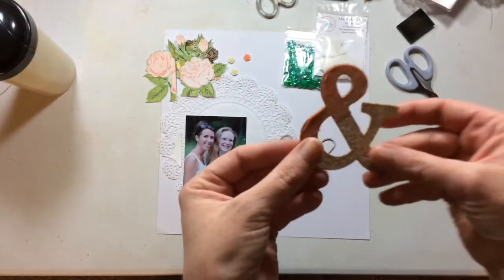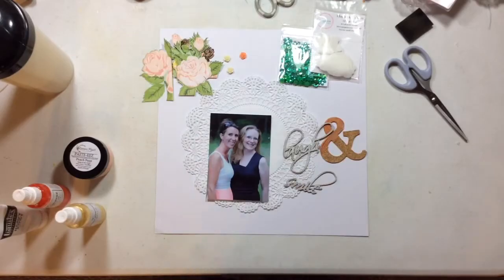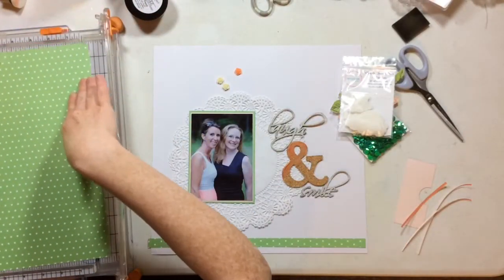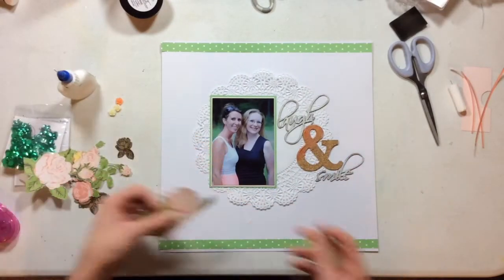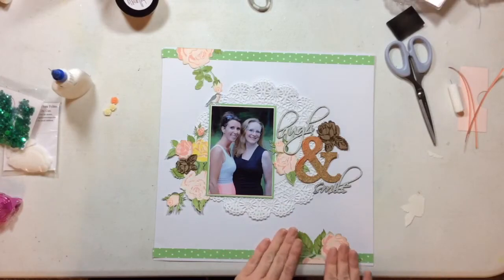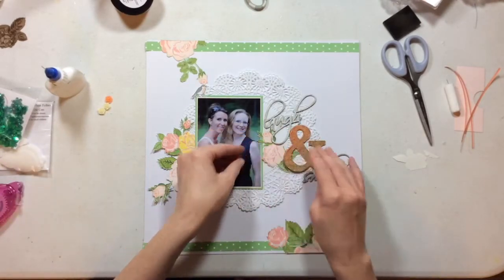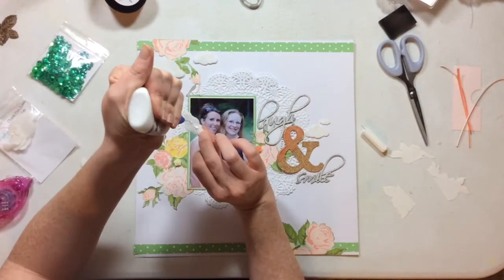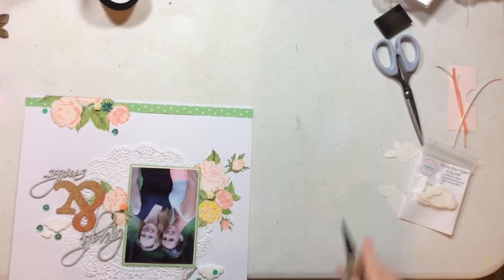Fab Friday With Sara- laugh & smile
Products used in my layout-